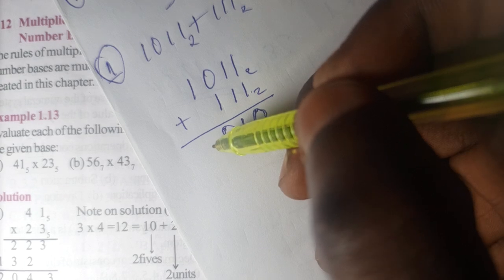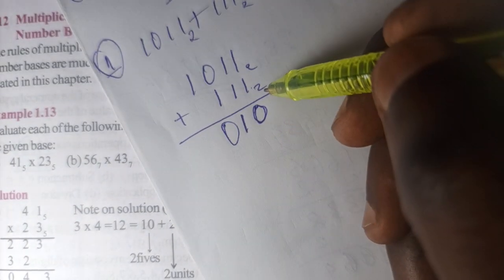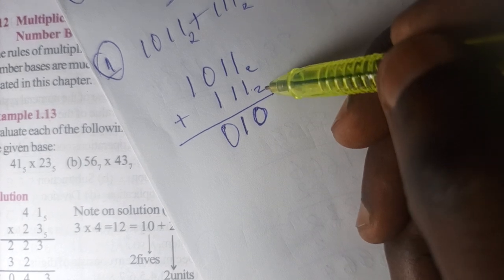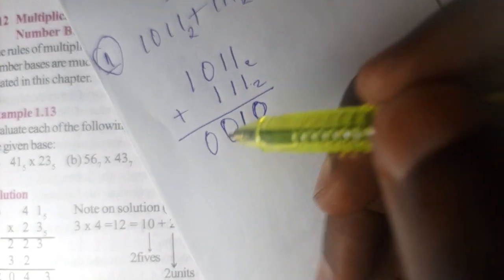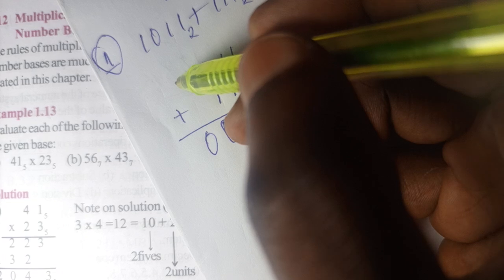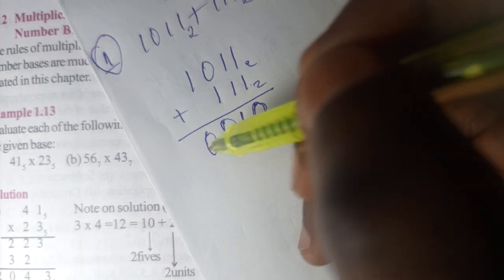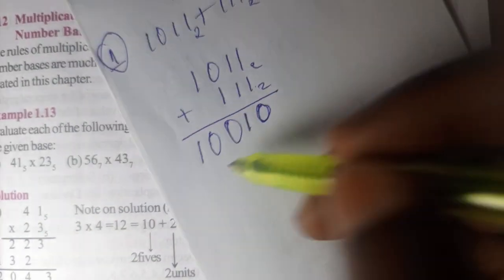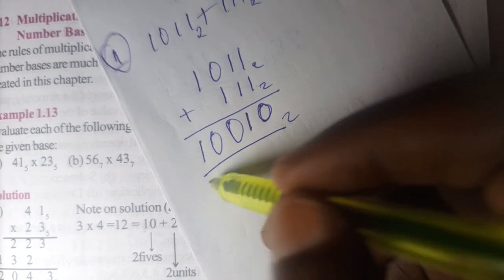Addition and subtraction of binary numbers.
How to add and subtract binary numbers as easy as demonstrated in the video as each process is captured clearly